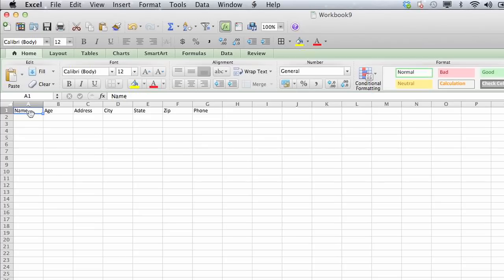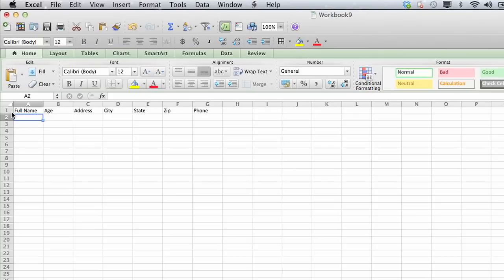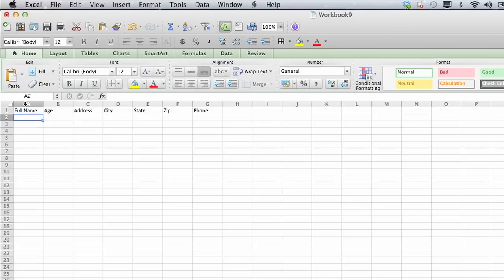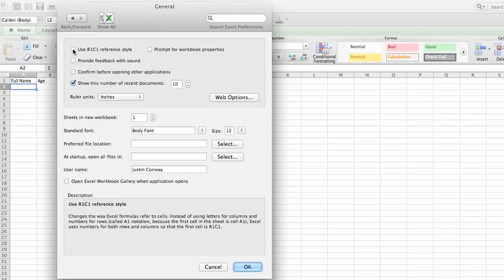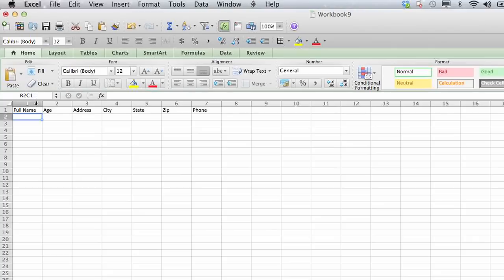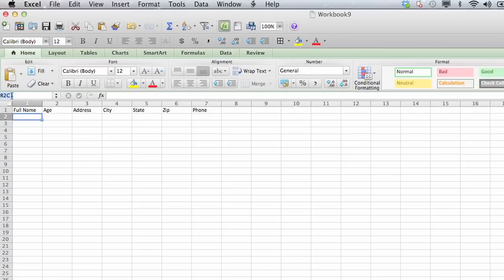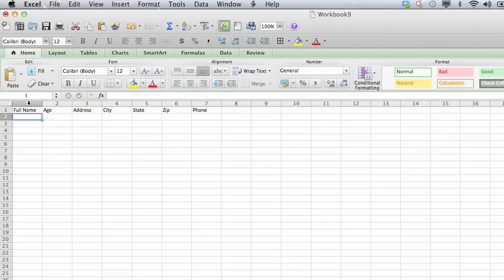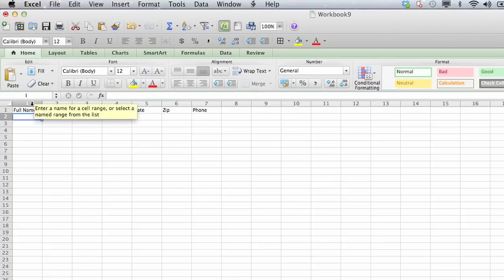How to Change Excel's Column Name : Using Microsoft Excel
Changing Excel's column name is something that you do by changing the information in that particular cell. Change Excel's column name with help from an expert with more than a decade of experience working with Microsoft Office and Adobe Creative Suite in a professional capacity in this free video clip.